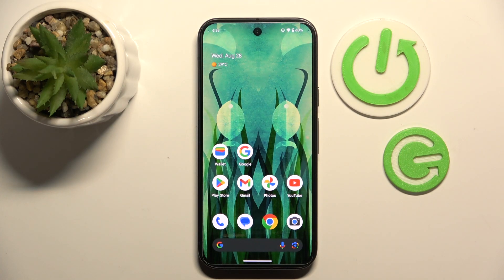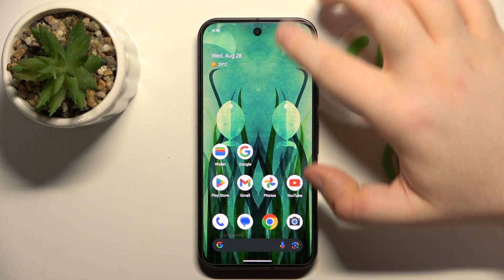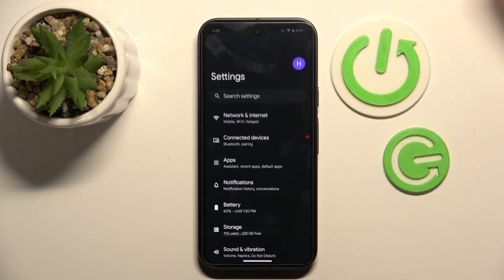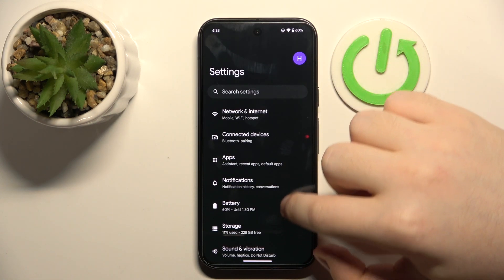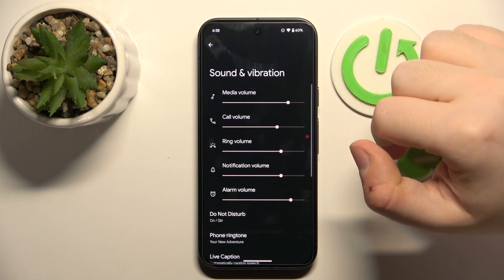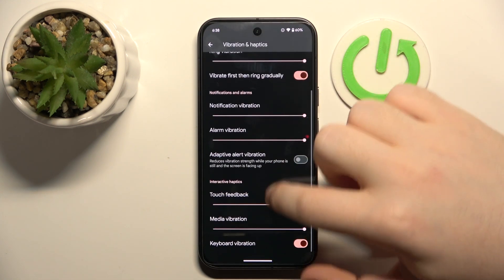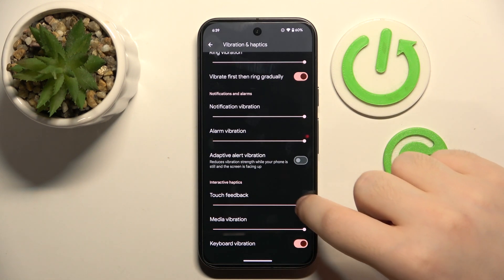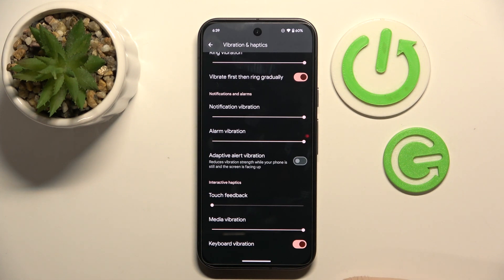How to Enable or Disable Touch Vibrations on Google Pixel 9 | Easy Setup Guide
In this video, we’ll guide you through how to enable or disable touch vibrations on your Google Pixel 9. Touch vibrations provide tactile feedback when interacting with your device, but you might prefer to turn them off for a quieter experience. Our easy setup guide will show you how to adjust these settings to suit your preferences, whether you want to activate or deactivate touch vibrations on your Pixel 9.

How to enable touch vibrations on my Google Pixel 9?
How to disable touch vibrations on Google Pixel 9?
How to adjust touch vibration settings on Google Pixel 9?